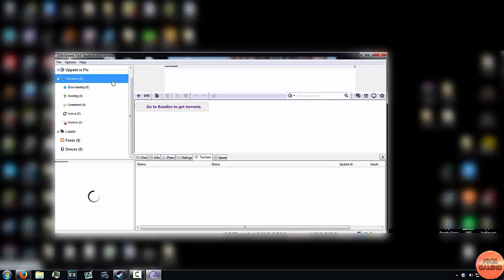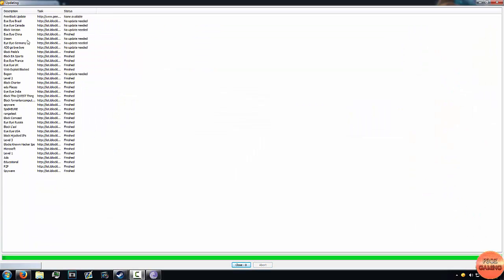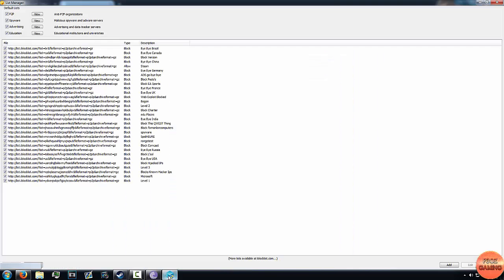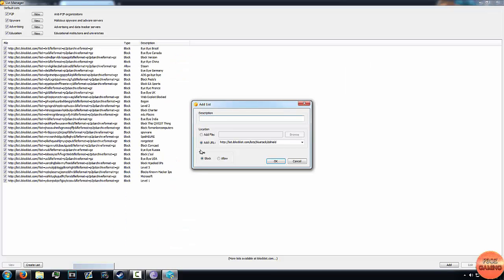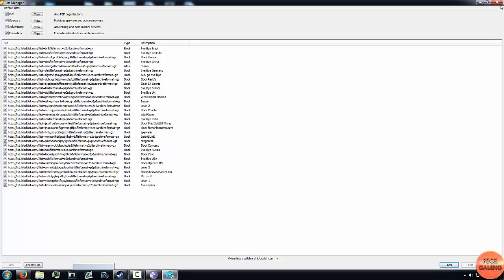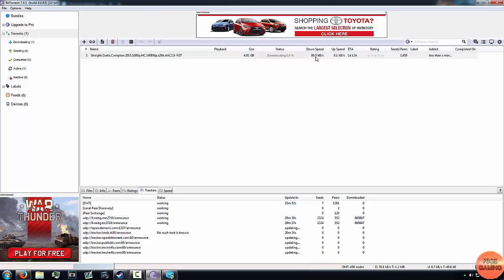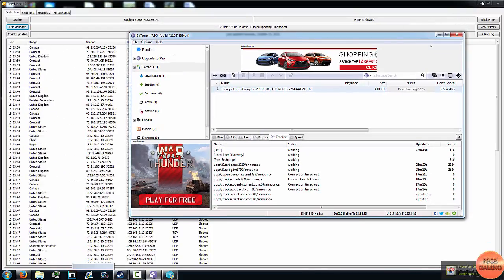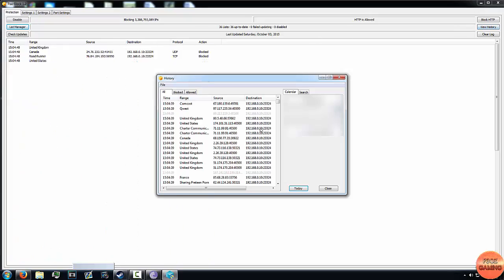How to: Stay Safe While Torrenting 2015-2016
I show you how to stay safe while torrenting

I torrented "Straight Outta Compton" today. I do NOT own this movie at all. If you like something you torrent, show the developers support by buying it like me. I purchased this movie already and I've seen it. I was torrenting this for EDUCATION purposes. I, in no way plan to open this material and view it.

I am not being funded to advertise websites, websites mentioned are my opinion/recommendation to use!